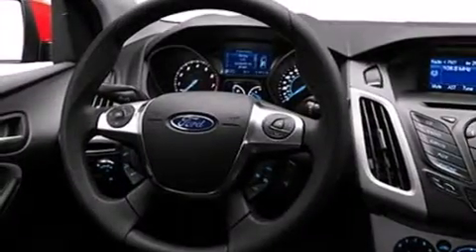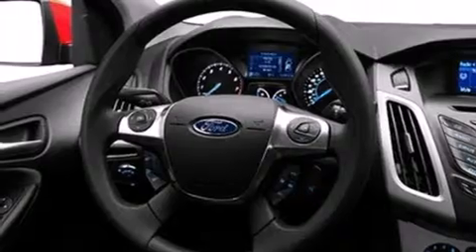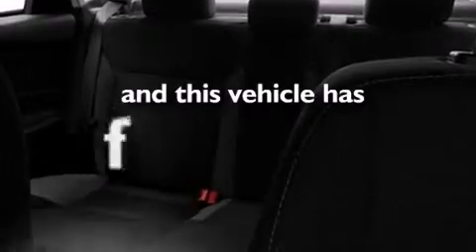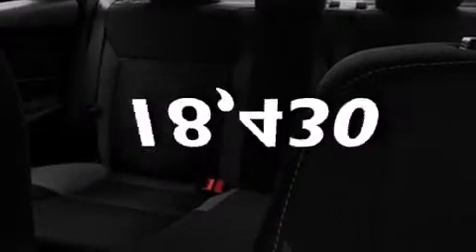2012 Ford Focus Leesburg FL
We have been honored to serve the Leesburg FL area , we promise that your experience at our dealership will exceed your expectations ! Year : 2012 Make : Ford Model : Focus Engine : Gas I4 2.0L/121 Trans . : Automatic Exterior : Sterling Grey Metallic Miles : 18,430 Stock : V1246A Jenkins Volkswagen of Leesburg 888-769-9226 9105 US Hwy 441 Leesburg , FL 34788